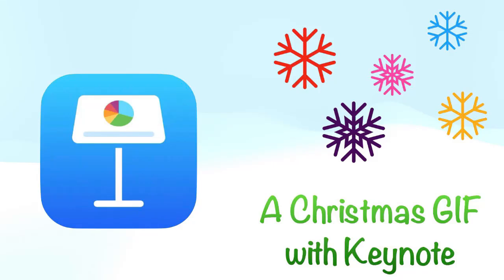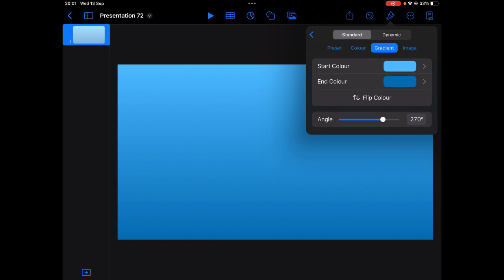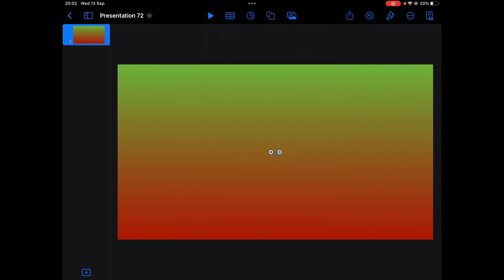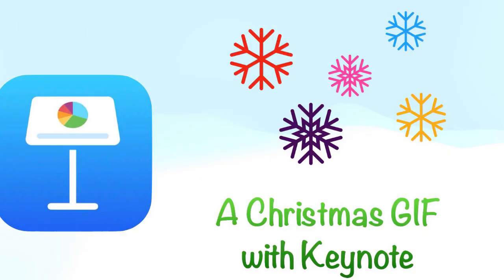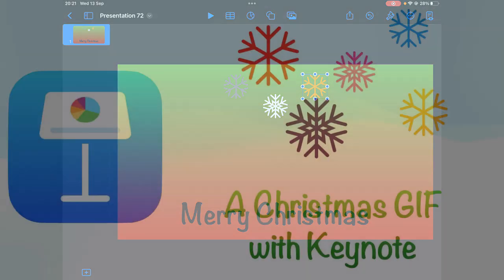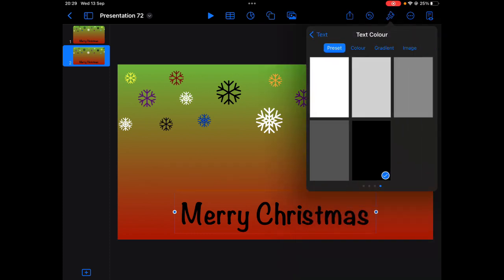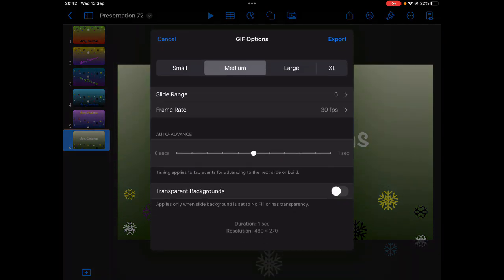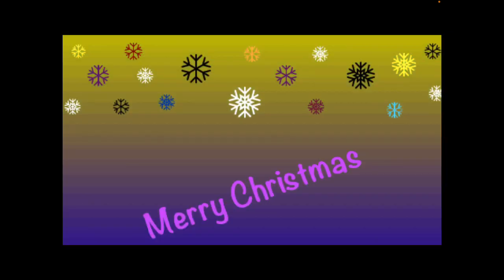A Christmas GIF with Keynote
Creating a GIF using the Keynote app 😍